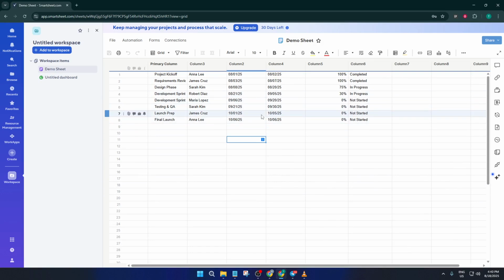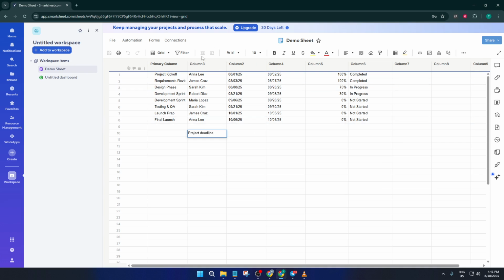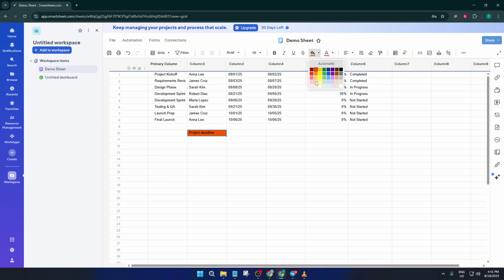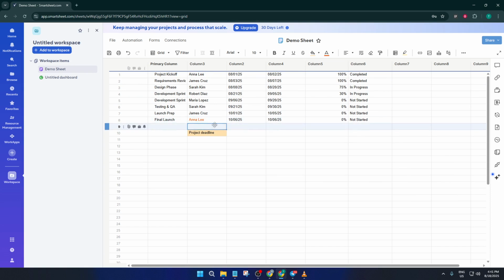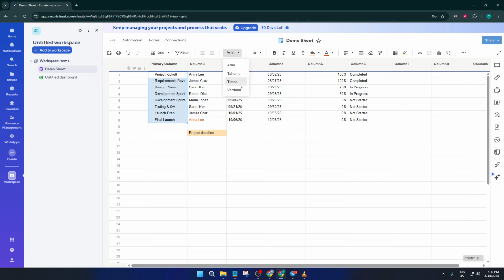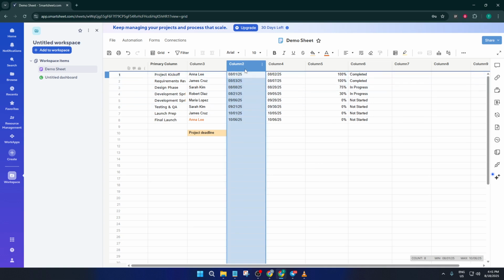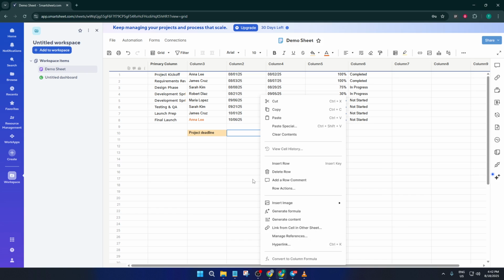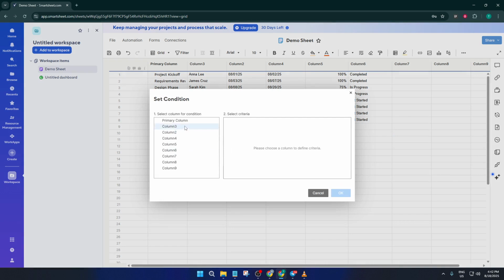How To Format Cells And Text In Smartsheet (Fast Method) (2026 Tutorial)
Unlock the full potential of Smartsheet with this comprehensive tutorial on formatting cells and text! Whether you're using Smartsheet on the web or desktop, this step-by-step guide will teach you how to improve your sheets’ clarity and visual appeal.

Features covered: background colors, bold/italic/underline, text alignment, conditional formatting, merging cells, comments, and more.
Supported Platforms: Smartsheet Web, Smartsheet Desktop App